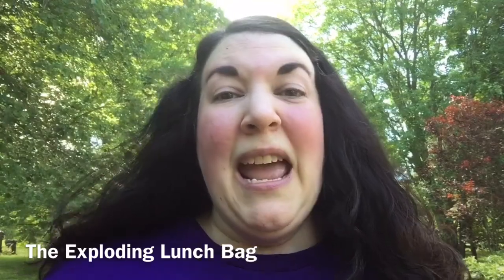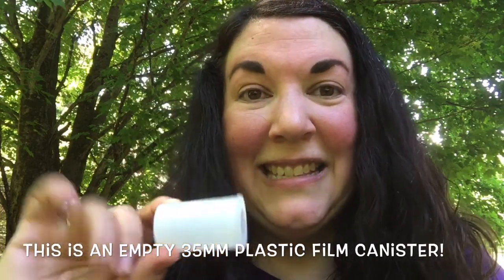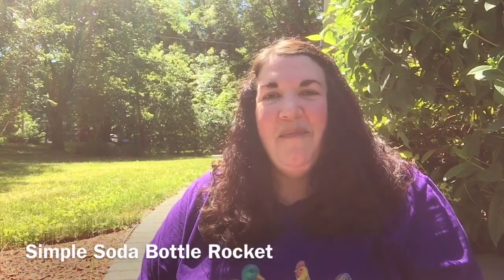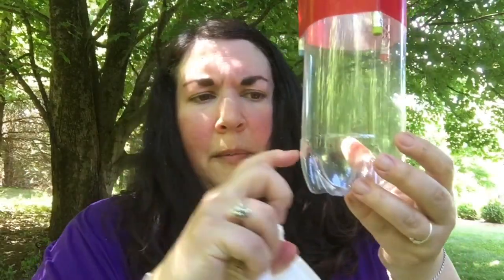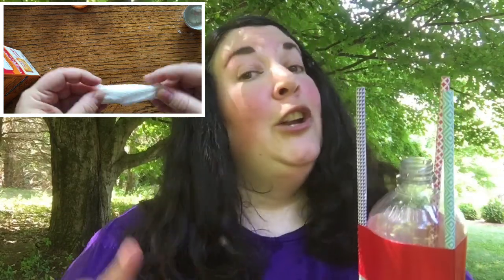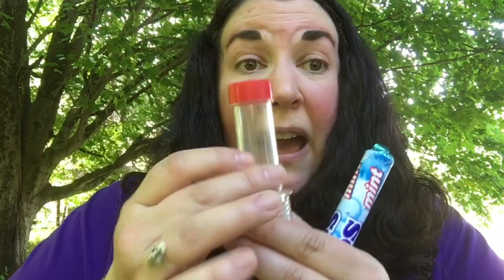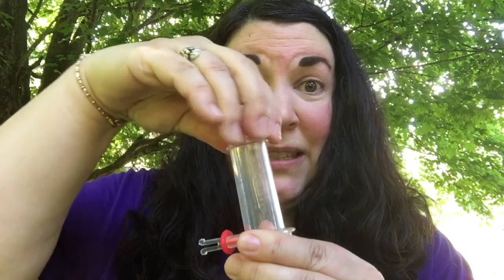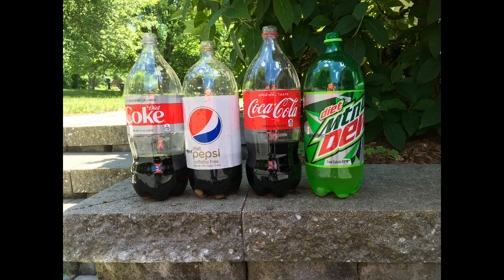Science Bytes with Miss Nicole | SIMPLE ROCKETS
In this edition of Science Bytes, Miss Nicole of Bloomfield Public Library will give viewers a treat with tips for creating some simple rockets before the 4th of July holiday!